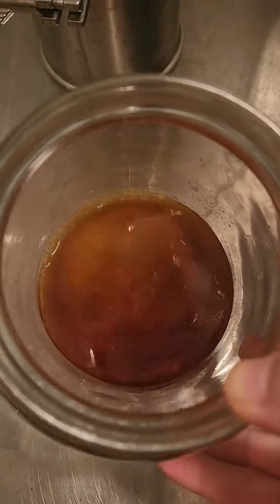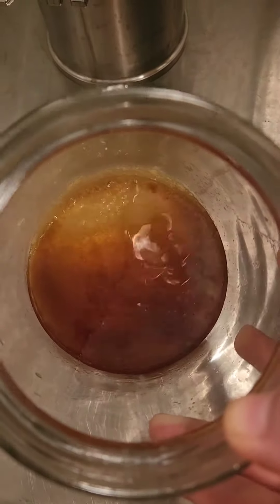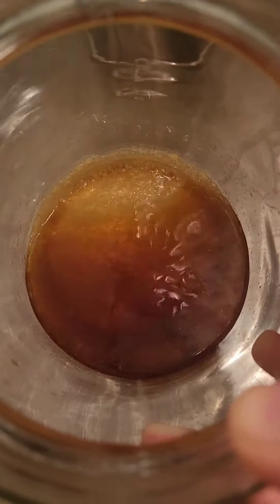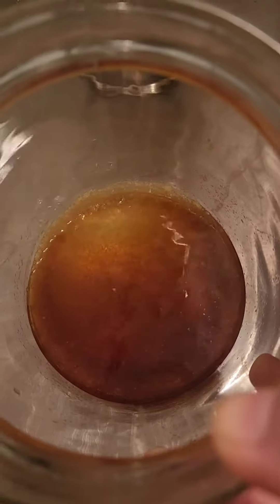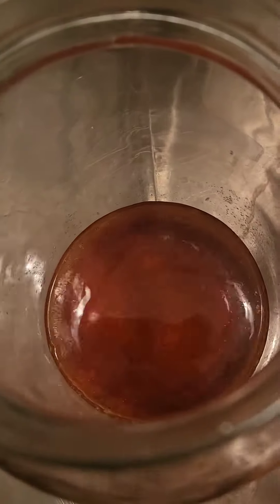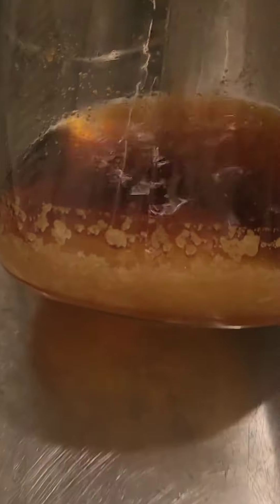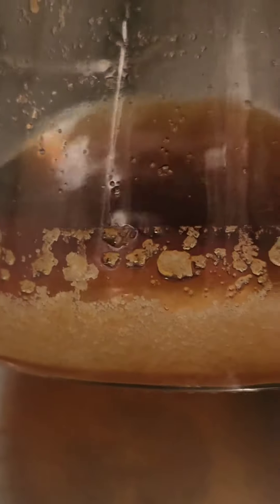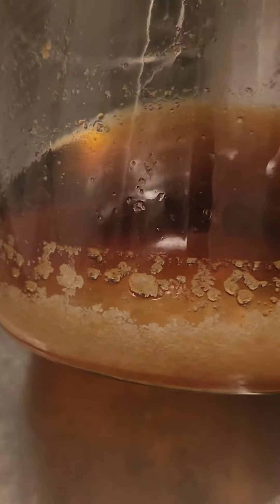ethanol extraction of maitake, griffola frondosa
This is the alcohol extraction of maitake, griffola frondosa.  Like many mushrooms and herbs a pure ethanol extraction in high potency as this will yield a thick coating of sugars along the collection vessel as it cools.

These sugars are actually sweet! I have sampled many of them, they all have a unique mushroomy flavor but are all sweet.

My favorite is cordyceps which gives me a crazy amount of energy.

This is another sign that the extraction has gone well, and also is a tell of oh how much sugar content is present.

These will dissolve readily In the water extraction as these sugars are water soluble. They will go into the final tincture as one of the components of this full spectrum dual extract I create.

I love the work I do!